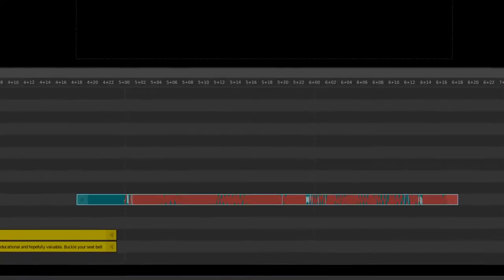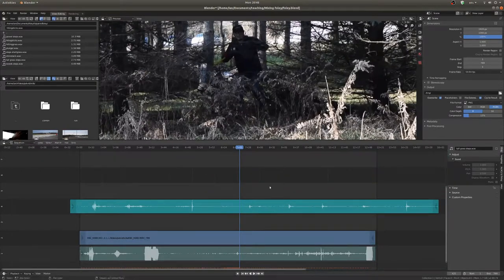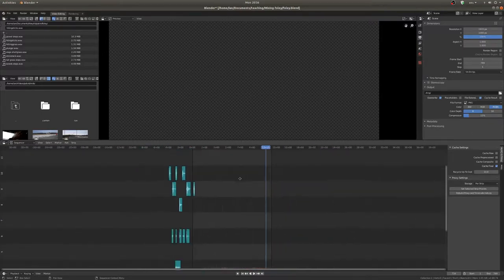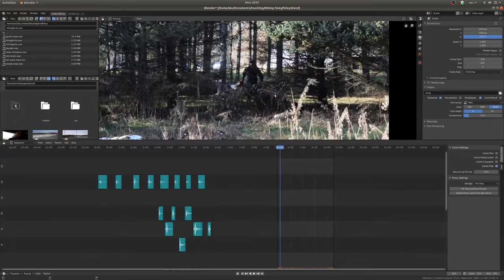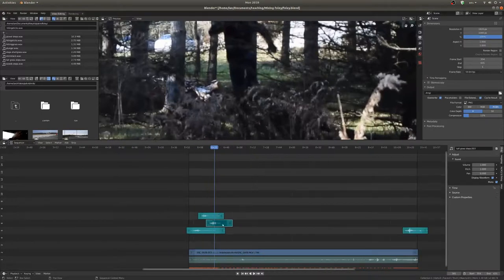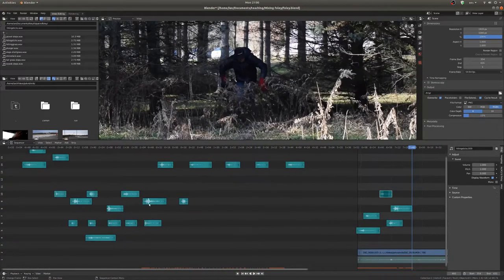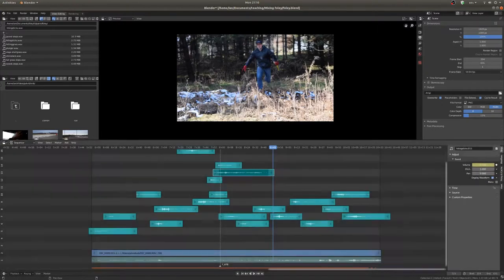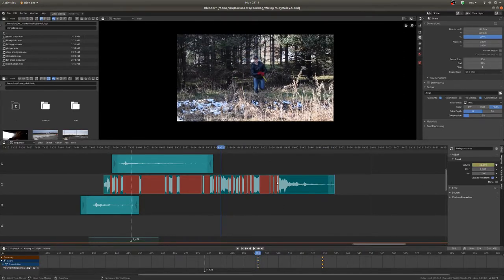How to Replace Your On-set Audio Using Blender 2.80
Lots of people don't know that blender has a powerful audio editor. In this video, I'll teach you how I used it to replace my nasty on-set audio with something a bit cleaner.